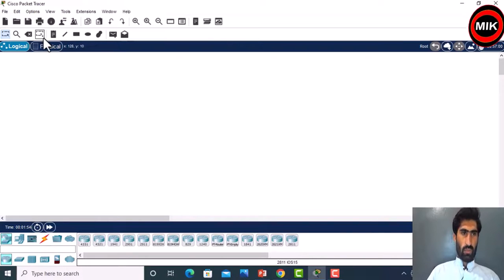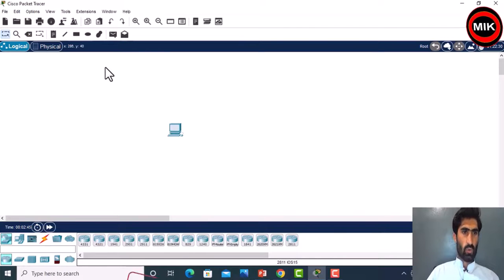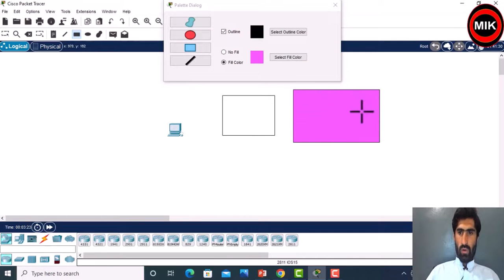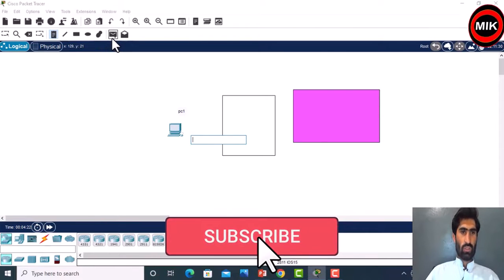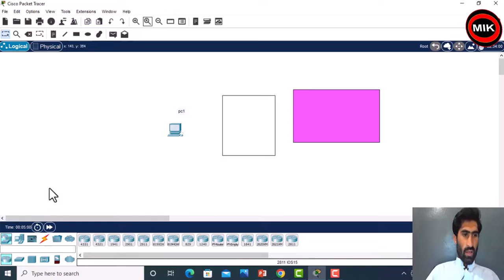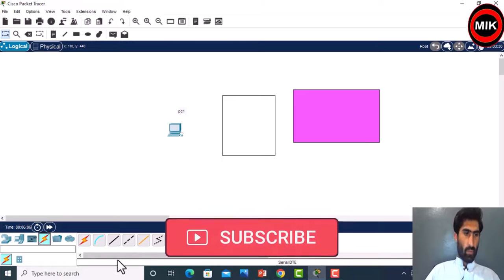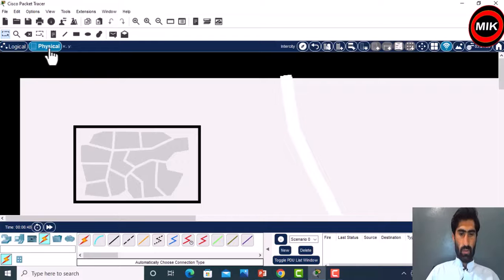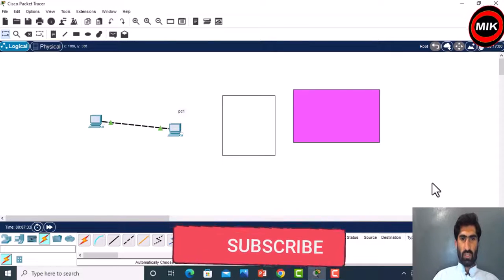introduction to packet tracer| cisco packet tracer |use of cisco packet tracer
Packet Tracer offers an effective, interactive environment for learning networking concepts and protocols. Most importantly, Packet Tracer helps students and instructors create their own virtual “network worlds” for exploration, experimentation, and explanation of networking concepts and technologies.